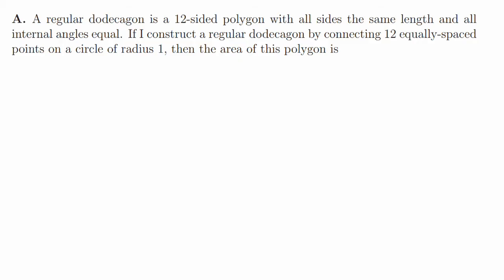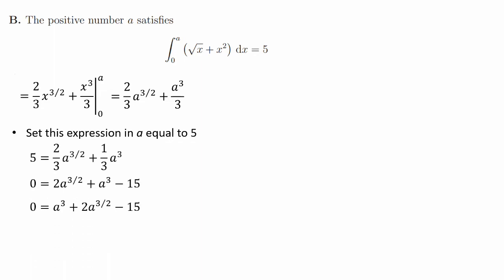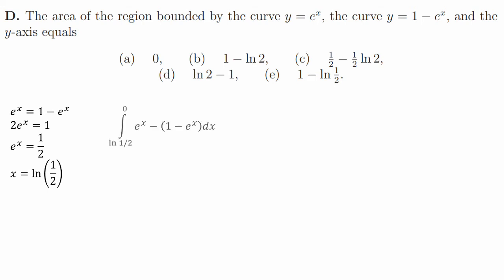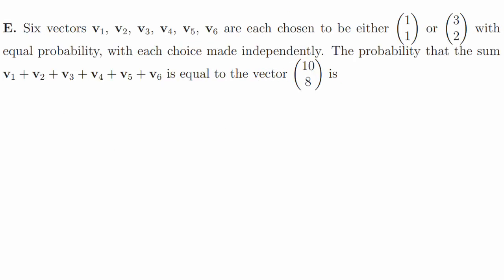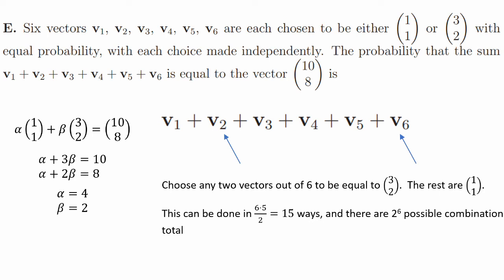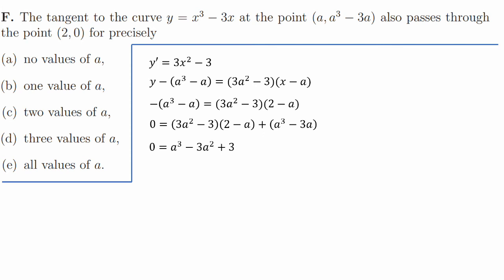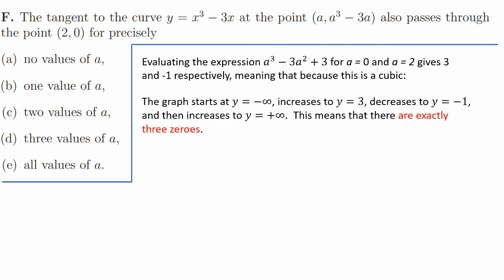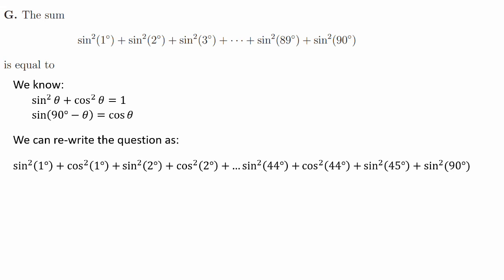Walking through the 2021 Oxford Maths Admissions Test (MAT) - Part 1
In this video, I attempt questions from the Oxford Mathematics Admissions Test.

The Oxford Mathematics Admissions Test is an exam for British Students applying to the Department of Mathematics at Oxford University.  The test helps university officials decide who to shortlist for an in-person interview as part of the application process.  It includes topics such as trigonometry, algebra, and basic calculus.